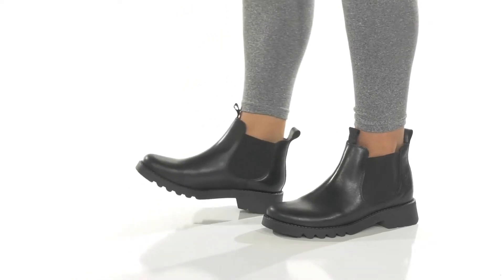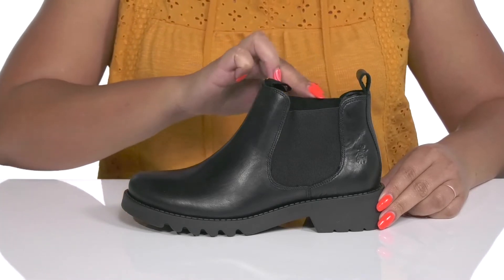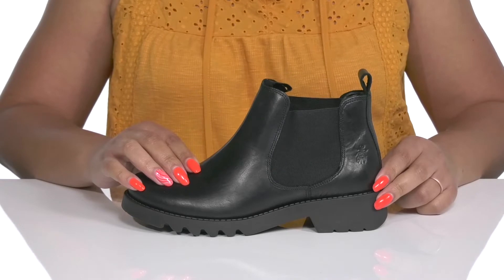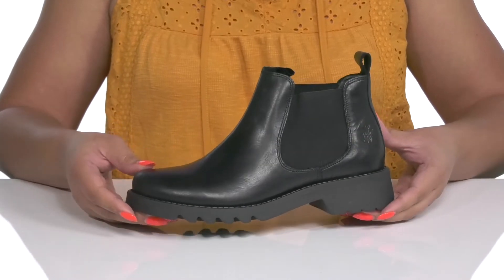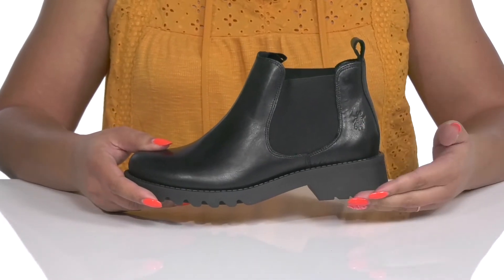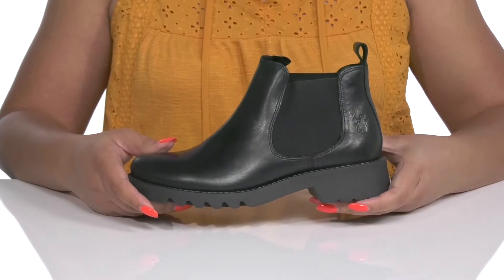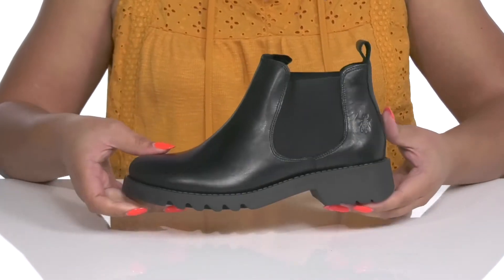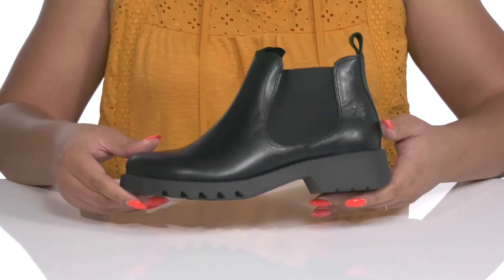FLY LONDON RIKA894FLY SKU: 9783757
Walk with comfort and style wearing FLY LONDON&reg; RIKA894FLY Women's Shoes.
Stretch pull-on closure.
Pull tab with brand logo.
Pointed toe.
Synthetic outsole.
Imported.